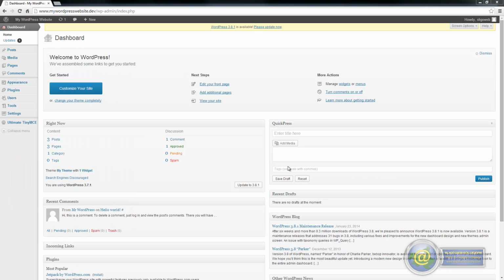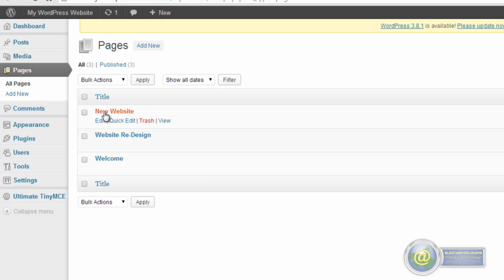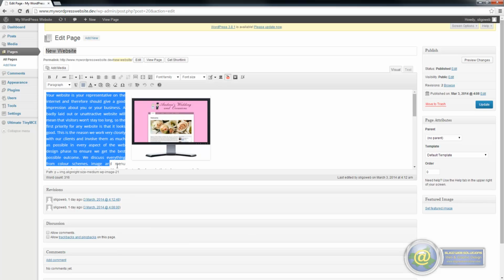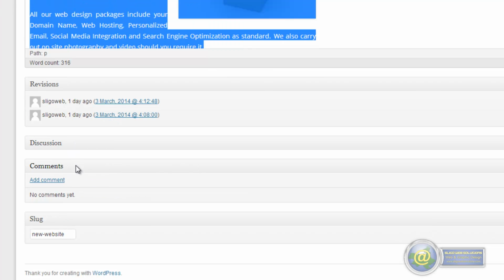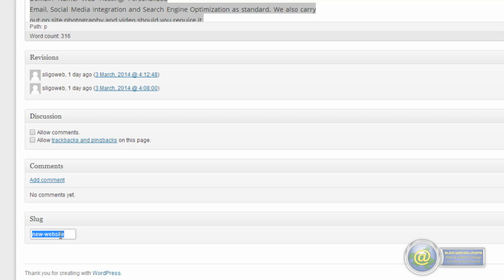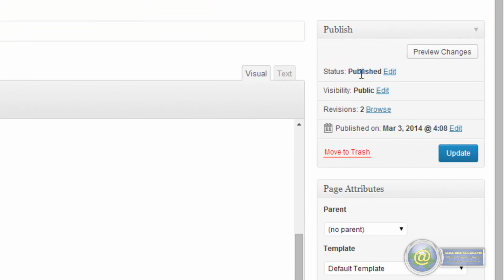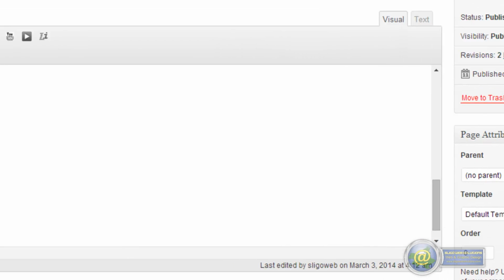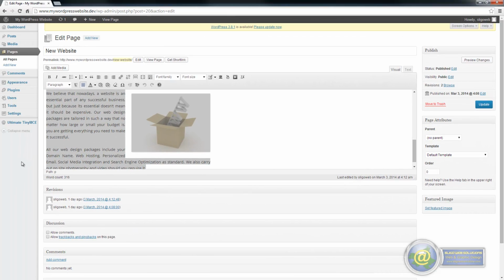Using WordPress - Part Four: Viewing Our List of Pages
In this tutorial, we learn how to view the list of pages on our website.